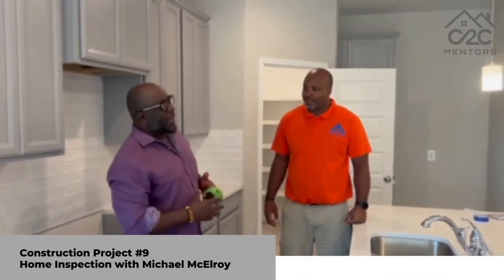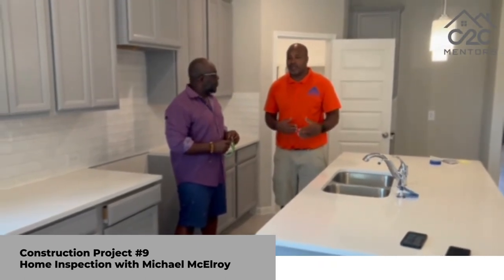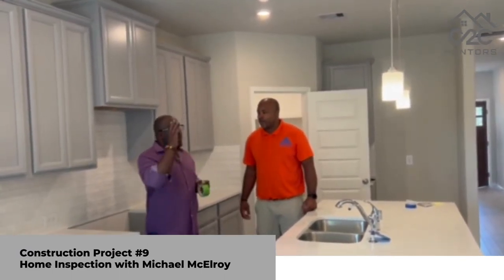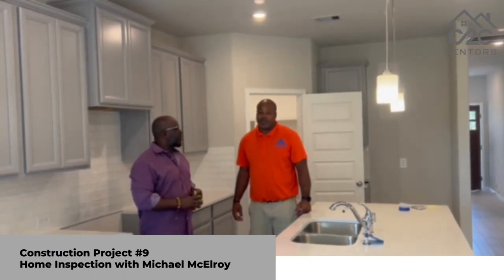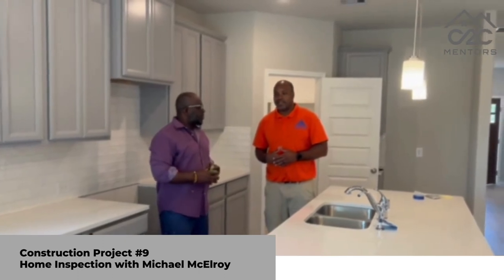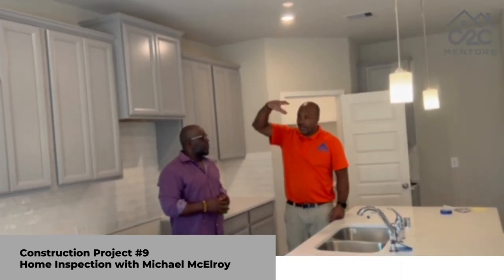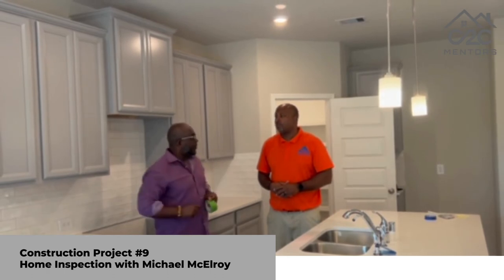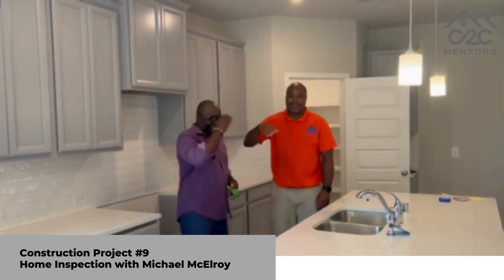c2c Mentors LLC | Construction Project #9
Home Inspection with the best in the industry Michael McElroy with MMM Home Inspections

This lovely 4 Bedrooms, 3.5 bathrooms located in Tomball TX with an one of the lowest tax rates of about 2.4%, no MUD Tax, no PID tax, about a 64% occupancy ratio for short term rentals. It can never get better than this.

c2c Mentors - Counseling to Closing Mentors

 Real Estate Coach/ Credit Counseling / Real Estate Investments / Home Owners Workshops / Financial Literacy / Counseling 2 Closing /Silver Rights